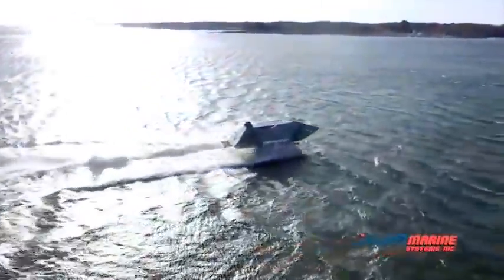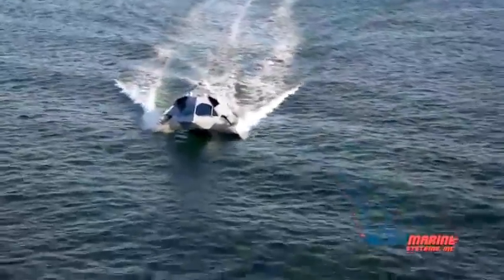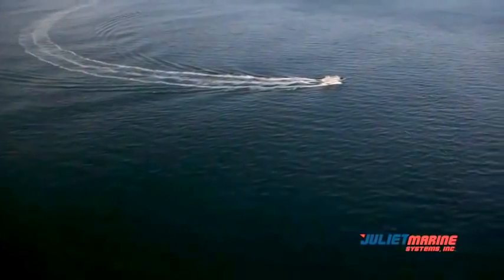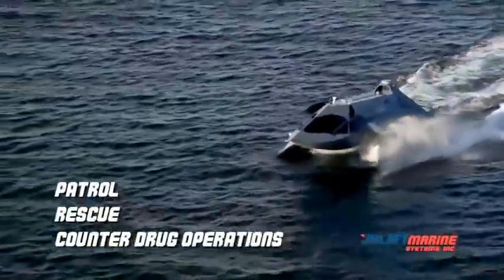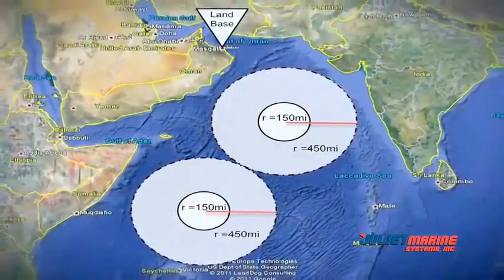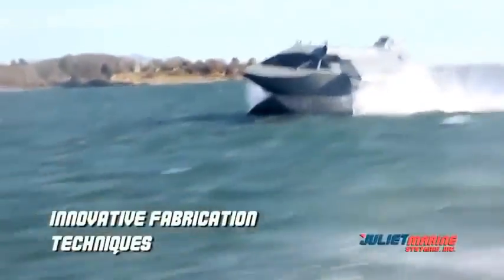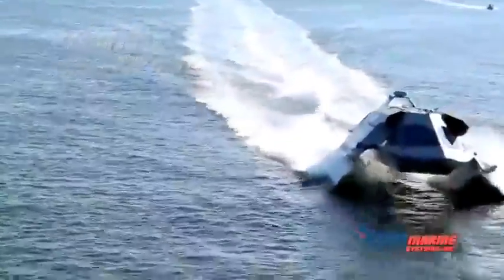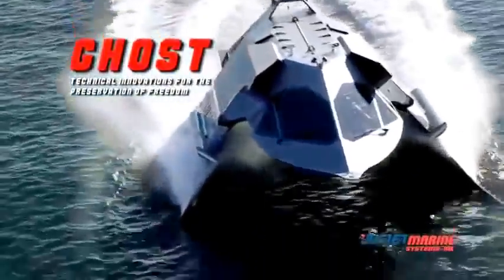GHOST stealth attack boat for the US military and Navy | 480p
Another great idea for the us military and us navy . This fast attack stealth boat will make a difference. GHOST is a super-cavitating surface craft which is able to achieve 900 times less hull friction compared to a conventional watercraft and is developed by US Citizens for the US Navy at no cost to the US government for providing superior protection to US service personnel. The craft was built by Juliet Marine Systems. The secrecy orders on the project were removed on 11 August 2011[1]

Design
The Ghost uses a gyro-stabilized dual-pontoon supercavitating hull to run at top speed through 10-foot seas. Called small waterplane-area twin-hull (SWATH), it is controlled by 22 computer-controlled underwater control surfaces. When at rest or moving slowly, the Ghost sits in the water on its centerline module. At eight knots or faster, the high-grade marine aluminum buoyant hulls lift the vessel and achieve full stability. Propulsion on the prototype is provided by T53-703 turboshaft engines, with the company planning to replace them with the General Electric T700 turboshaft. The Ghost has achieved speeds of over 30 knots, and is being tested to 50 knots. It can perform several different missions including anti-surface warfare (ASuW), anti-submarine warfare (ASW), and mine countermeasures (MCM): ASuW armament consists of the M197 20mm rotary cannon and launch tubes that expel exhaust downward between the struts of the SWATH hulls, concealing and dissipating the thermal signature of the launch for BGM-176B Griffin missiles and Advanced Precision Kill Weapon System rockets, with an electro-optical/infrared (EO/IR) sensor and radar; an ASW version could be equipped with an EO/IR sensor, radar, sonobuoy launch tubes, a dipping sonar, and four aft-firing torpedo tubes; an MCM version could be equipped with a towing boom to lower and raise two towed mine-hunting sonars, such as the Kline 5000 or Raytheon AN/AQS-20A. The current Ghost costs $10 million per copy, is crewed by 3-5 sailors, and can be partially disassembled to fit in a C-17 Globemaster III for transport if needed. It is designed for fleet protection for navies with few blue-water needs but require a small and affordable craft in large numbers for near-shore maritime border patrol and defense missions; it is being offered to international customers including Bahrain, Qatar, Israel, Saudi Arabia, Japan, Taiwan, South Korea, and Singapore. High-level discussions have been held with a foreign nation interested in 25 Ghosts for a potential $300 million sale. Juliet Marine is also offering a scaled-up version of the Ghost to the U.S. Navy as part of their re-evaluation of the Littoral Combat Ship program. Plans are to build a corvette-sized Ghost of 150 ft (46 m) in length or more costing about $50 million per vessel, six times cheaper than the $300 million per-ship cost of a current Freedom-class and Independence-class littoral combat ship. One impediment to the U.S. Navy procuring the Ghost is the desire of senior Navy leaders to have large-hulled oceangoing vessels that can also perform inshore operations rather than smaller craft specialized for inshore missions.[2][3]

Juliet Marine Systems is a maritime technology think tank that is developing innovative solutions for naval and commercial applications. We seek to assure fleet force protection in response to small vessel terrorist attacks against our Navy and coalition ships. There is a clear and present danger of these tactics being used against the U.S. Navy throughout the world and in our home ports. These same innovative technologies, applied to commercial needs, will provide a significant decrease in transit time and increase in energy efficiency, resulting in the savings of thousands of gallons of fuel daily.

Our Navy is in a revolutionary period of change. Historic military tactics combined with modern materials and technology present a formidable fleet protection challenge for our Navy today. One of the greatest threats to our Navy is low tech vessel attacks with conventional explosives, as seen on October 12, 2000, when the USS Cole was attacked, killing 17 sailors and wounding 39 others and in the continued success of pirates. As a maritime systems think tank, Juliet Marine Systems provides offensive, defensive and ISR solutions that are developed in a skunk works operation able to rapidly invent and construct needed technologies and systems for the Navy and armed forces. We have already developed a surface variant of a super cavitating craft and are planning to apply our unique technology in a UUV prototype.

While the GHOST is a surface vessel, the hydrodynamics of the twin submerged buoyant tubular foils are also a test bed for Juliet Marine's next planned prototype, a long duration UUV. The GHOST is a revolutionary proprietary technology vessel platform that will assure force protection through stealth fighter/attack capabilities along with integrated situation awareness.